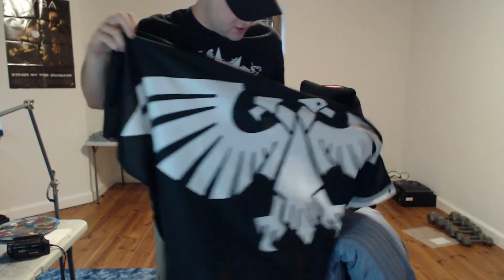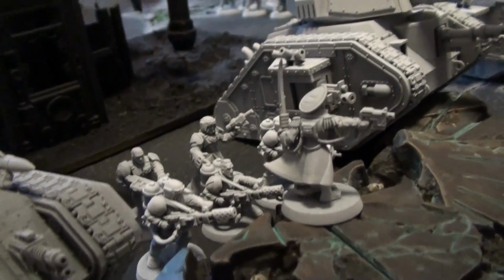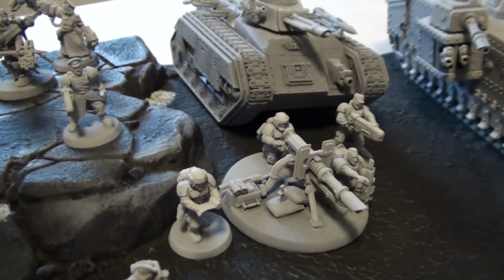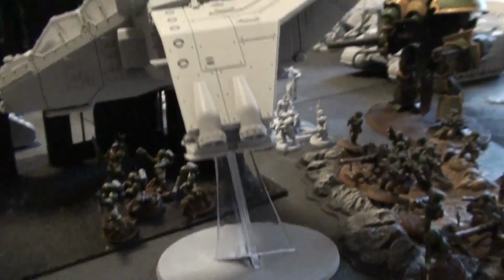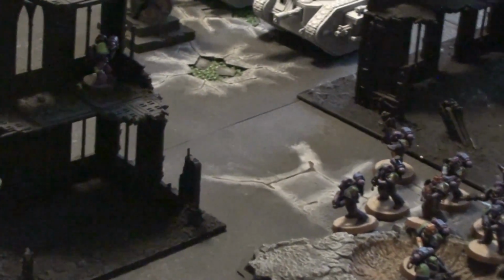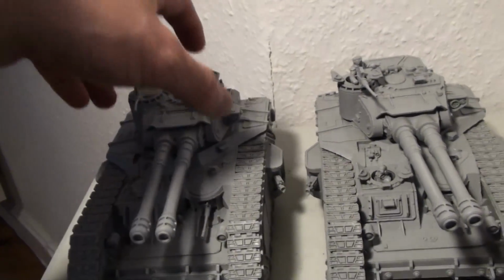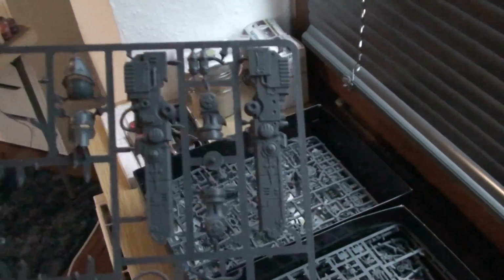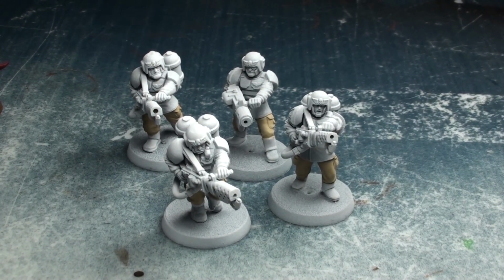Warhammer 40K Wednesday Episode 1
Commissar Rycor here just going over various related Warhammer 40K topics/news as well as my Imperial Guard Army progress :)